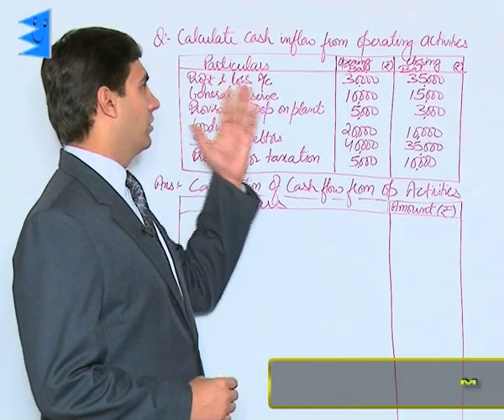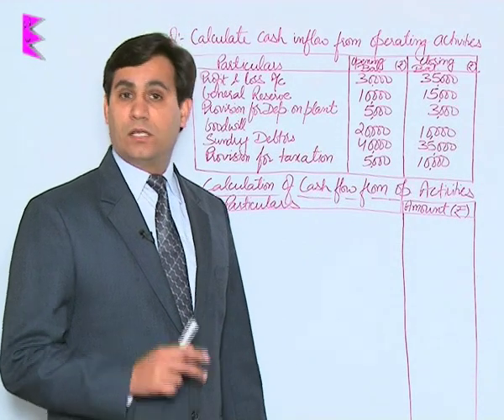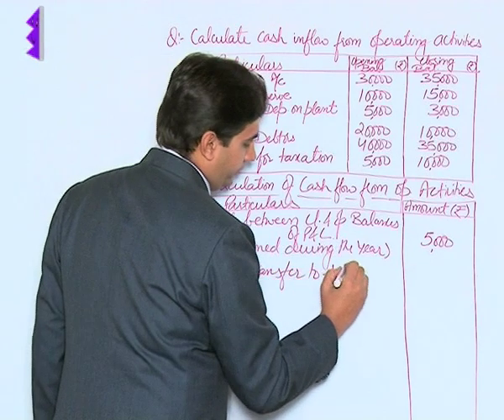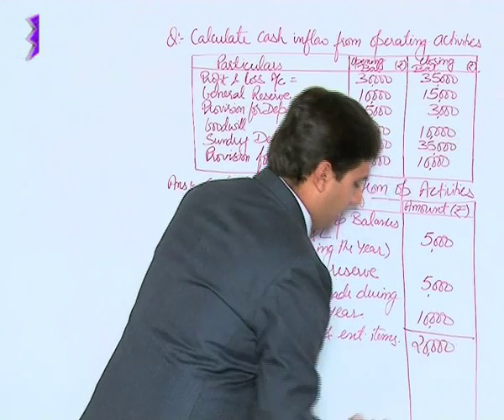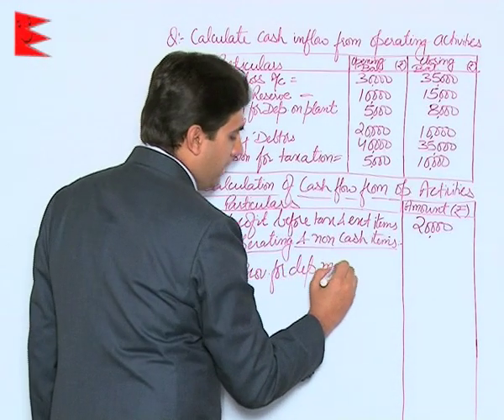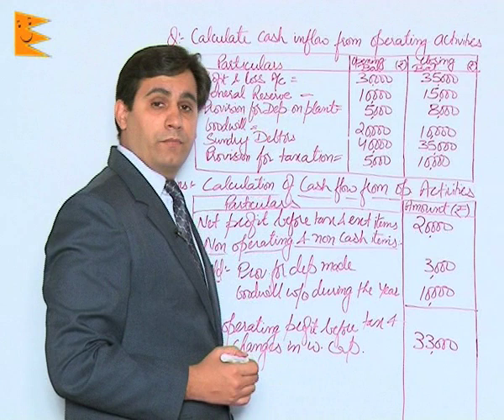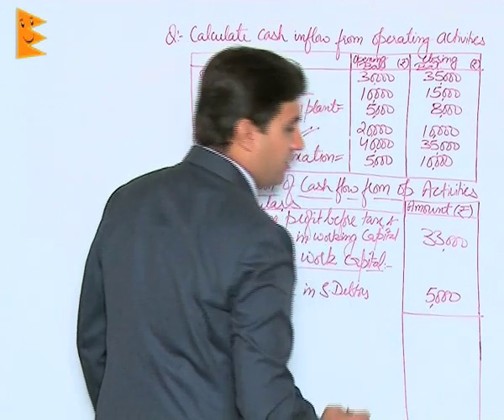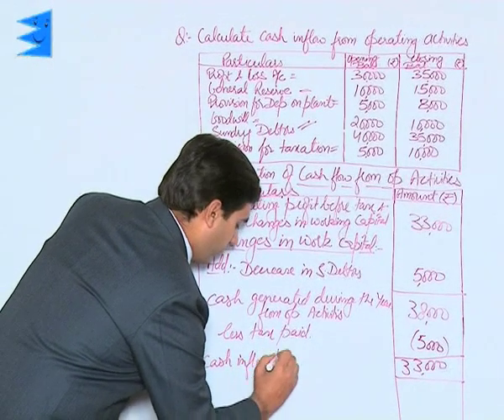CBSE Class 12 Accounts Cash Flow Statement Illustration-IV |Extraminds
Topic: Illustration-IV
Extraminds